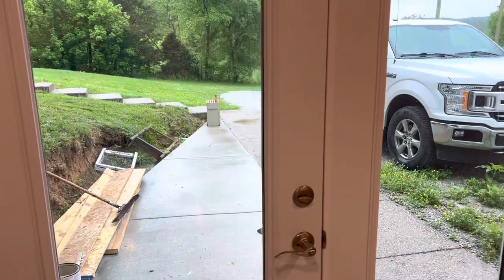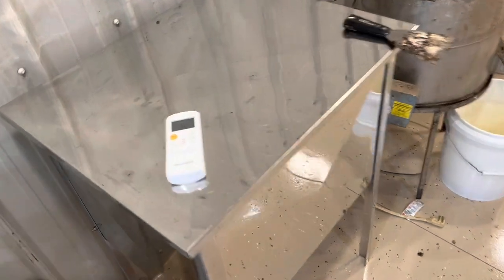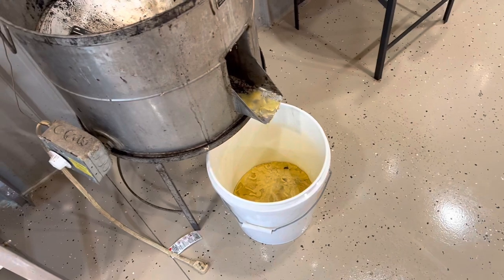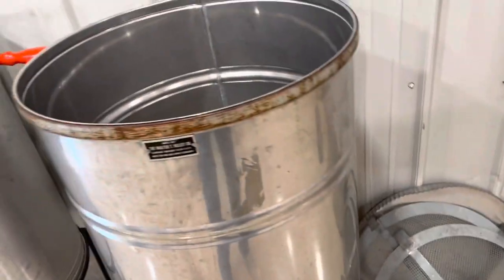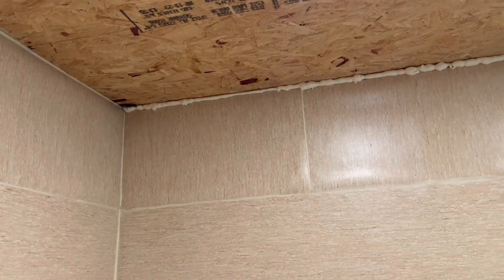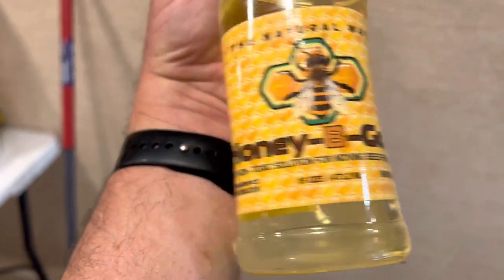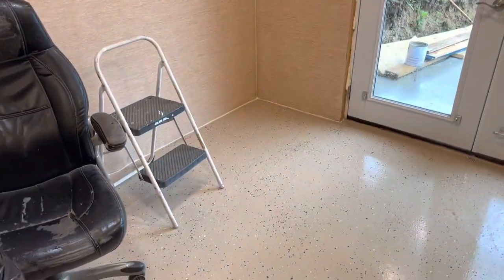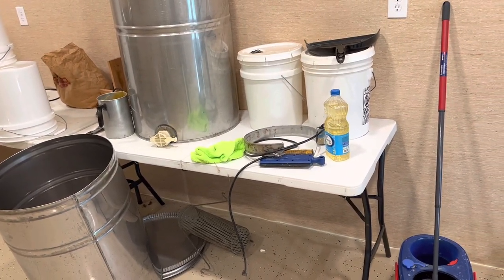Sideliner honey house tour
Hope for this to be a good video for a lot of us smaller beekeepers to see an intermediate process for extracting our honey crop.